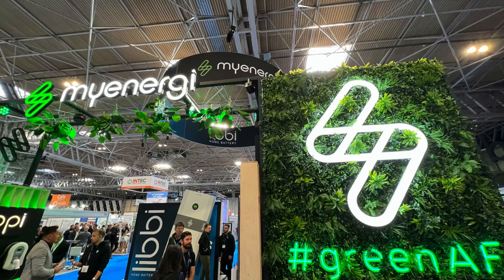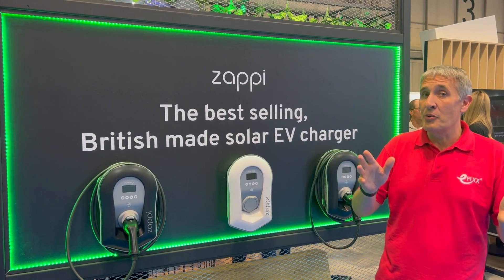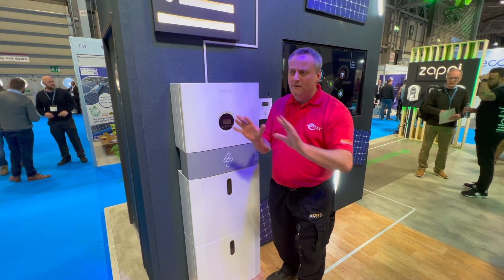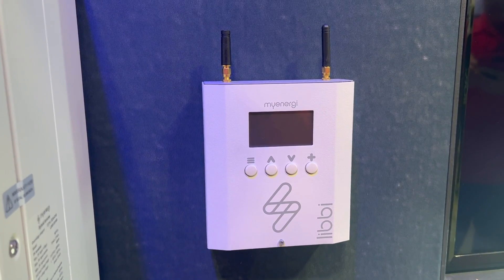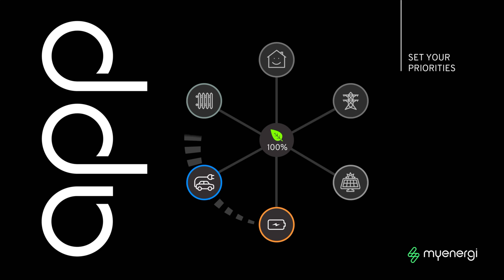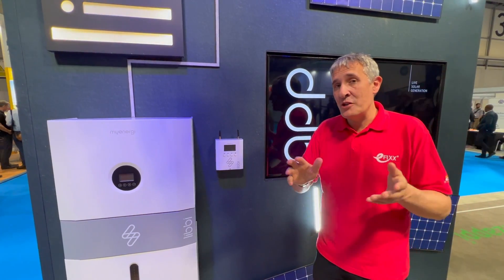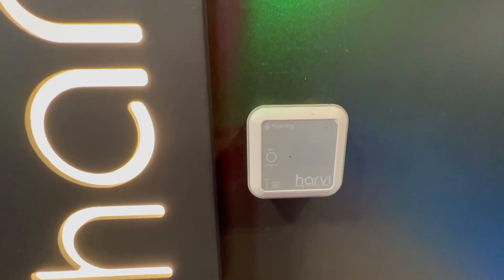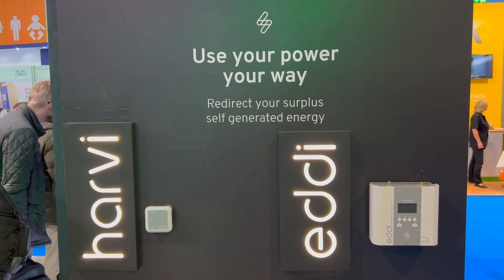LIBBI Battery: The Missing Piece of the Myenergi Jigsaw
The final piece of the Myenergi jigsaw has just fallen into place. The Libby home storage battery enables energy independence. Store your excess solar energy, or import cheap renewable energy to time shift your energy tariff.

The Libbi battery functions seamlessly as part of the Myenergi ecosystem, including the popular Zappi Solar EV charger and Eddi energy diverter.

🕐 TIME STAMPS 🕕
00:00 LIBBI from myenergi
00:10 Old friend the zappi EV charger
00:39 Lithium ion better battery intelligent
00:45 2 x 5.1 kWh barreries
01:11 IP65
01:19 Controls
01:41 Great app
02:07 Energy intercedence
02:30 Harvi
AD

Follow us on your other favourite social channels.